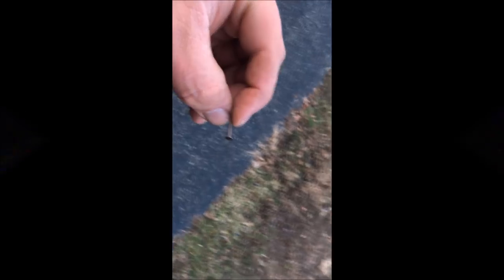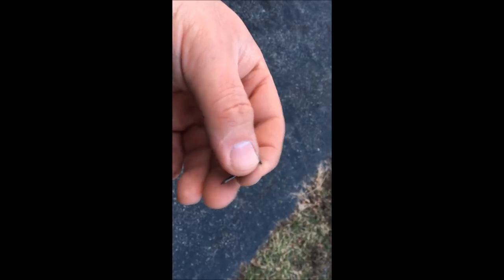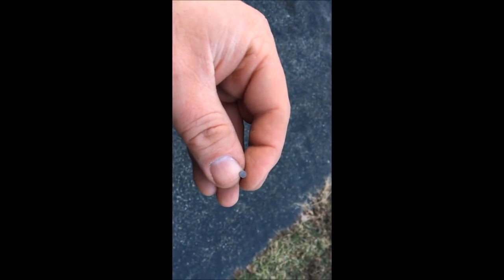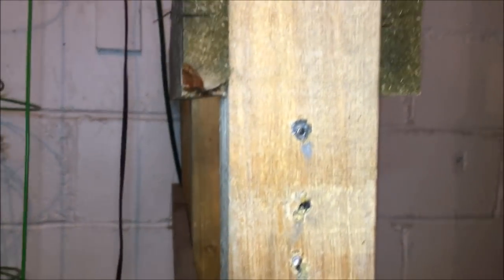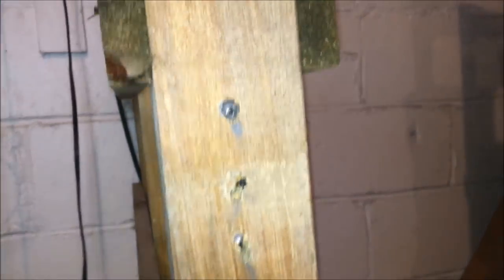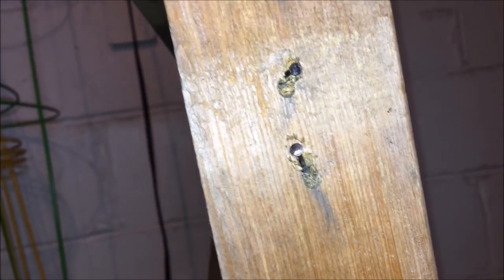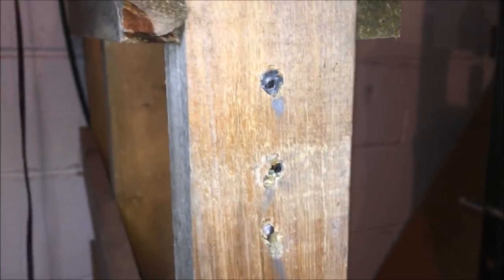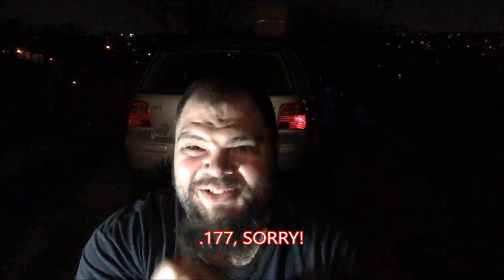Is there really such a thing as a "Tack Driver", and is the GAMO Urban one?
Hi everyone! I'm Donnie Reed. In this video we are exploring a question raised in one of the online airgun forums. Is there REALLY such a thing as a "Tack Driver" in the airgun world? I also try to duplicate a freak occurrence captured in a photograph by a forum member. a pellet on a nail.